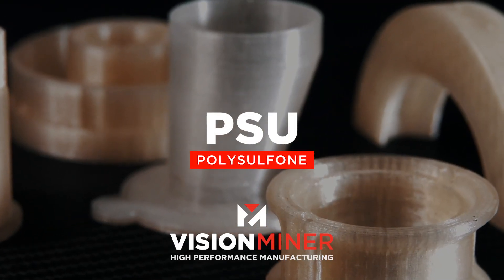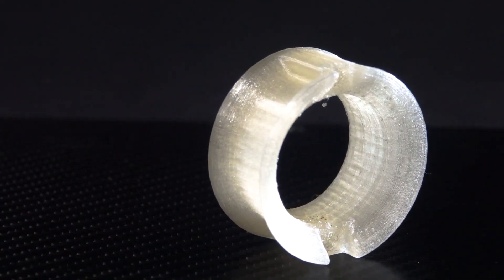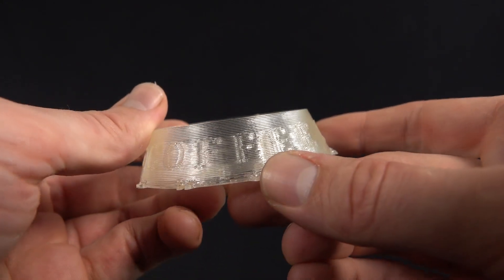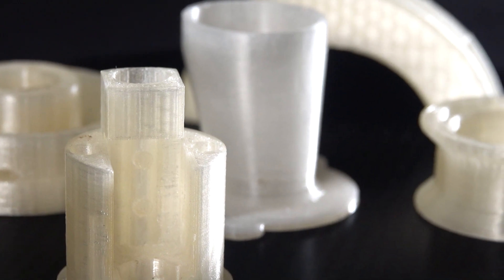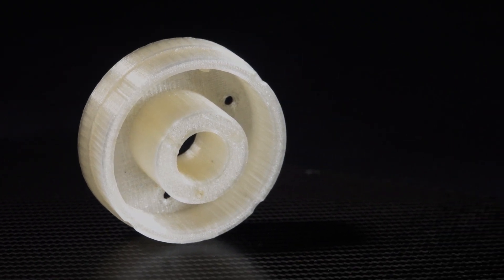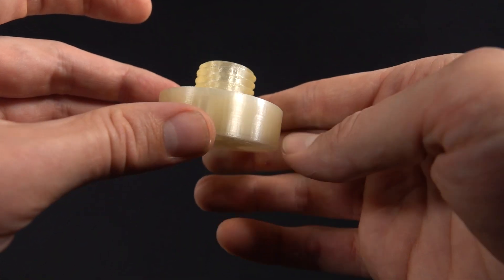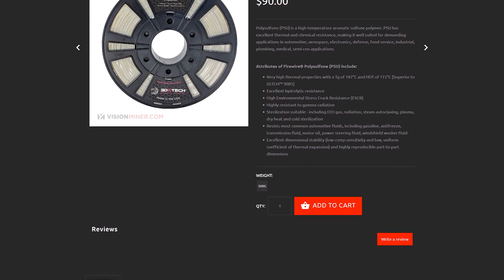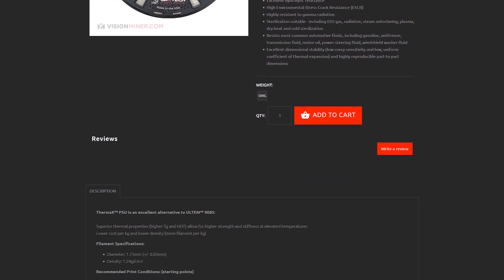Polysulfone (PSU) Filament in 3D Printing FFF / FDM - High-Temp, Chemically Resistant SuperPolymer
PSU - a high temperature aeromatic sulfone polymer -- not related to PPSU or PPS, Polysulfone has it's own unique set of characteristics -- very easy to print, with excellent thermal and chemical resistance, as well as high strength.

We've seen a lot of this material used in the food industry -- from boiling water and steam, to scoops and food handling devices, it's easy to use and applicable for a lot of industries.

One of the great things about PSU is it's transparency -- it can be printed nearly 100% clear. With very good hydrolitic resitance, not absorbing water easily, this is easier to use than some of the other plastics we offer.

A favorite for sterilization, it can be heat/steam sterilized as well as used with gamma radiation. It's not as well known as ULTEM, but matches up pretty well, lacking only the certifications. For the price, it's a contender to the throne -- cheaper and easier to print, it's a very strong material. Use it under the hood of your car, in caustic materials, with pool pumps and cleaning systems... it can even be used for custom press brake tooling!

The family of sulfone polymers is known for their toughness, stability at high temps, and chemical resistance. It's not the cheapest material on the planet, though, so it's generally been reserved for specialty applications, and is often used to replace polycarbonate where more strength is needed.

In space and medical applications, it's also known for it's gamma radiation resistance -- whether used in a sattelite or MRI machine, it's strength and resistance is saught after, along with it's UL94-V0 FST rating -- right up there with ULTEM, it's a viable material for some aerospace applications, as it's self-extinguishing and has very low outgassing.

PSU prints around 350-380°C, 120-160°C on the bed, and full heat in the chamber. It's overall easier than ULTEM, better than Polycarbonate, and very strong -- a great choice for your next project!